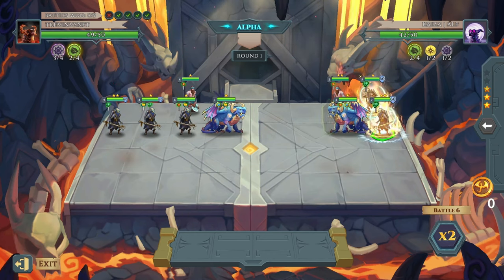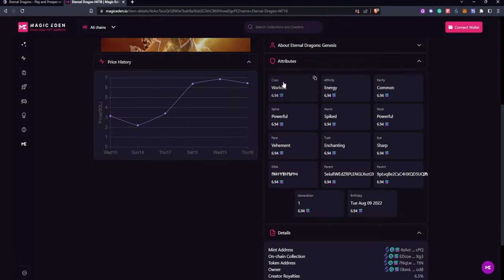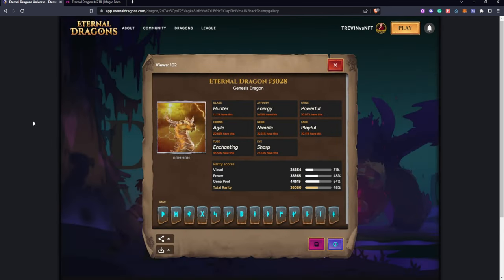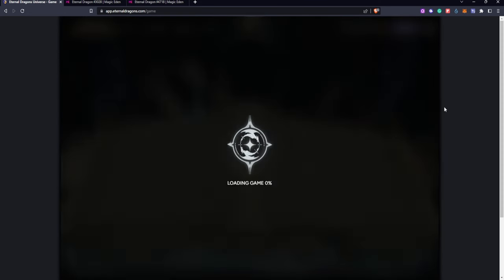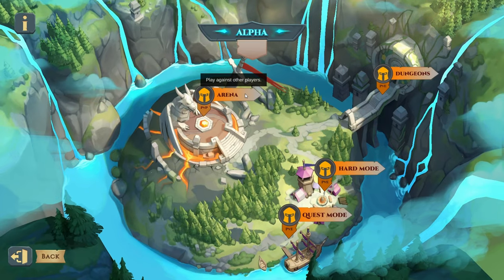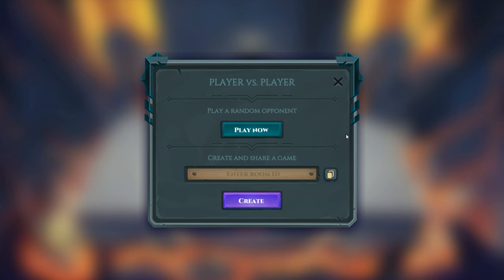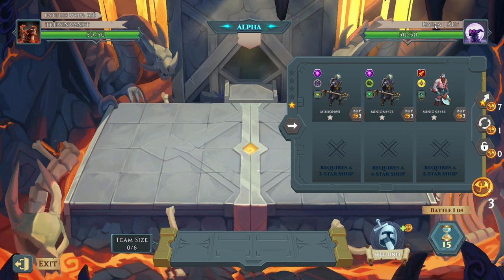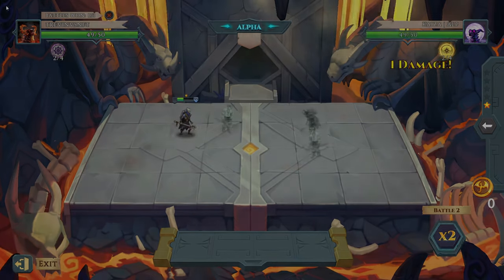Get Ready for the Future of Gaming: Discover What's Next with Web3 and Eternal Dragons!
Are you ready for the future of gaming? Join us as we explore the exciting world of Web3 and Eternal Dragons. In this video, we'll discuss how Web3 is revolutionizing the gaming industry and how Eternal Dragons is leading the way with its groundbreaking gameplay and innovative use of blockchain technology. Discover what's next in gaming and learn how you can get involved in this exciting new frontier. Don't miss out on the future of gaming - watch this video today!

As a content creator under Bell3 Studios, I specialize in creating engaging content for communities, including Social Media Marketing and other forms of content creation.

for all the latest updates.